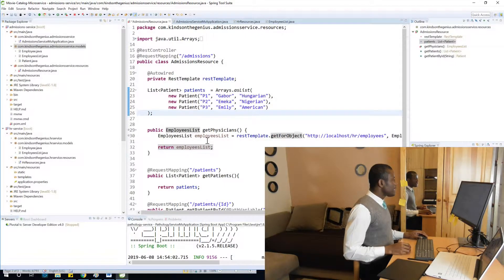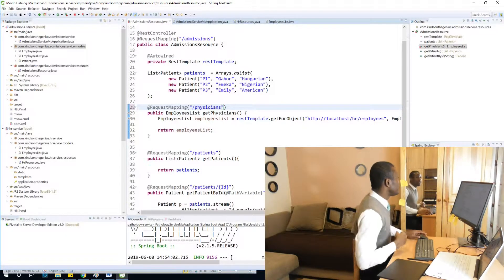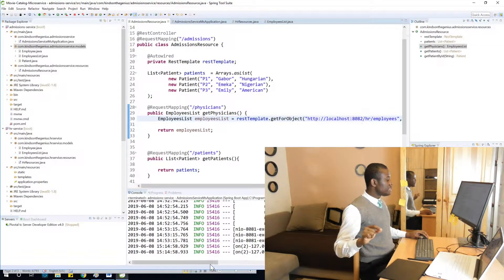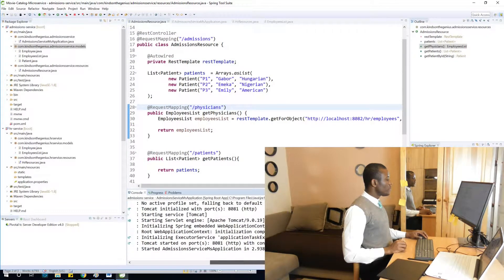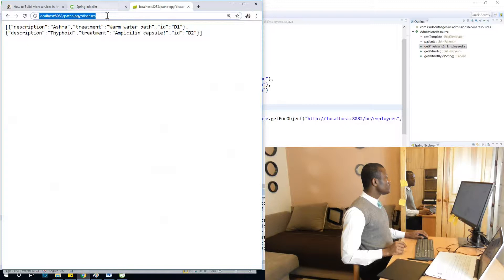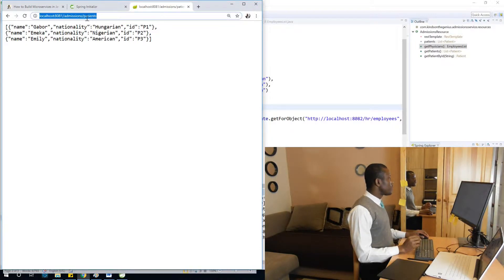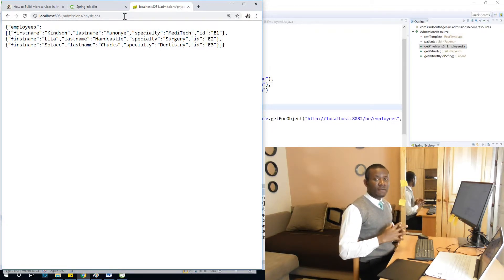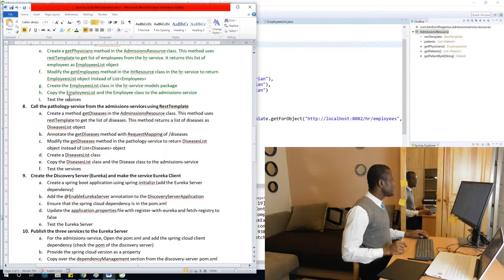16 Test the Services Interaction